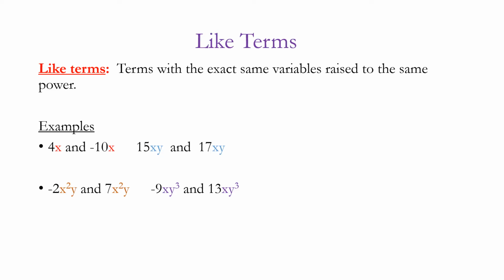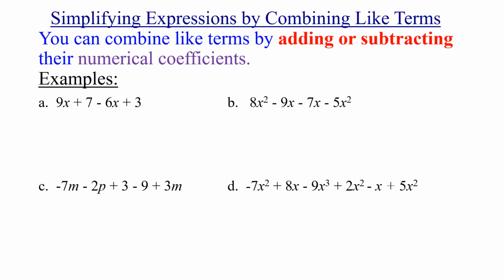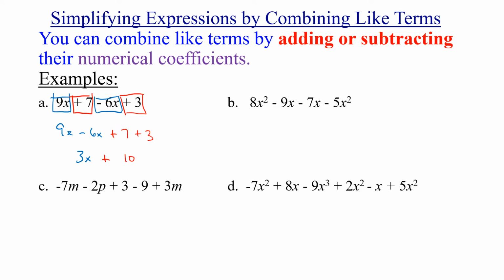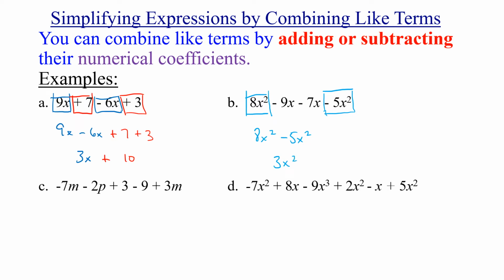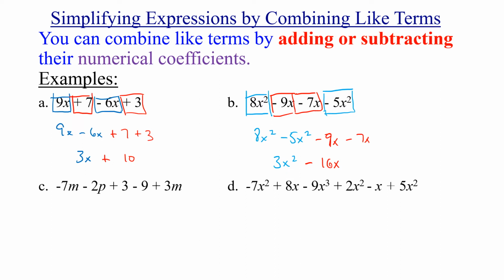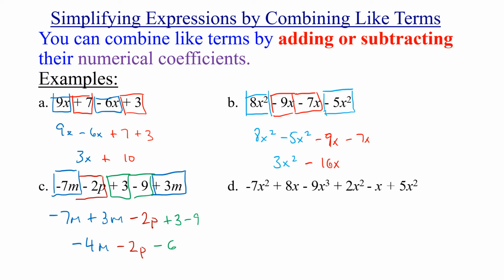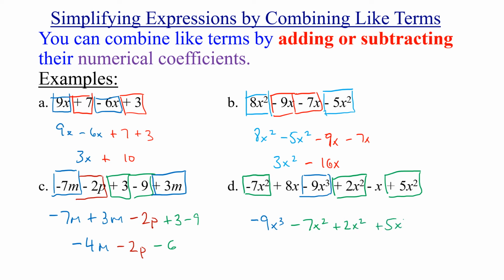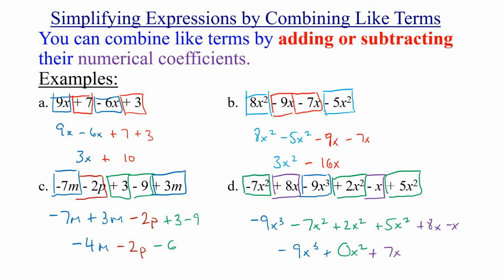Combining Like Terms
Examples on how to combine like terms in algebraic expressions.